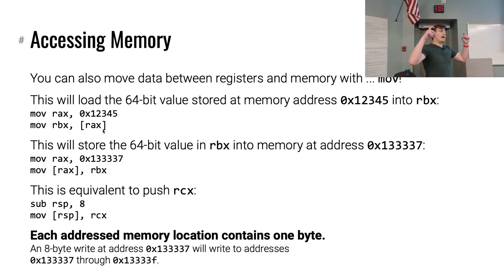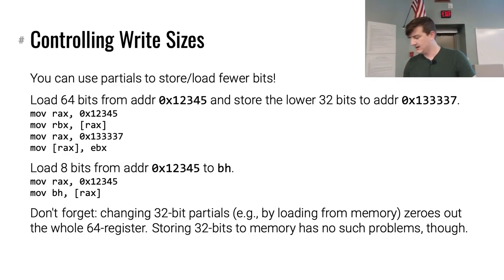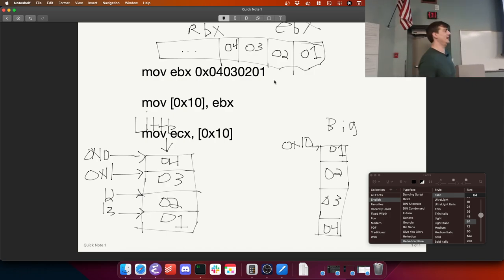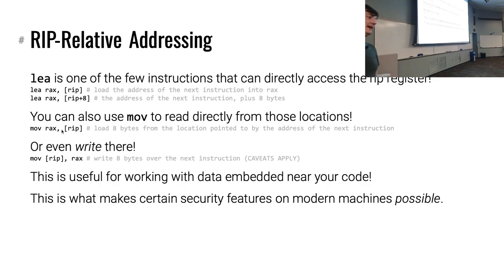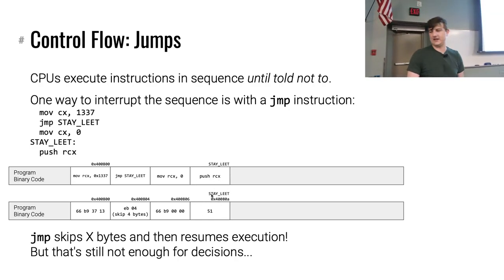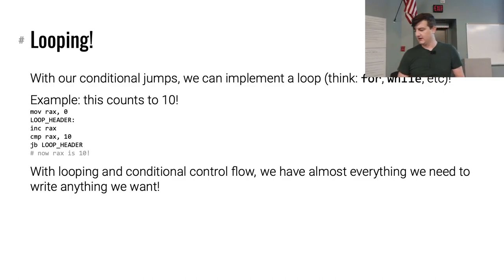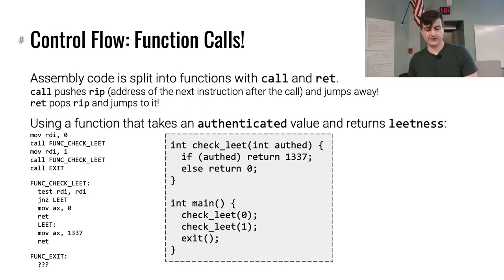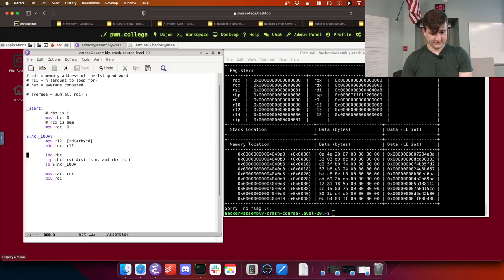CSE 365 F23 9-11-23 "Assembly Pt. 3"